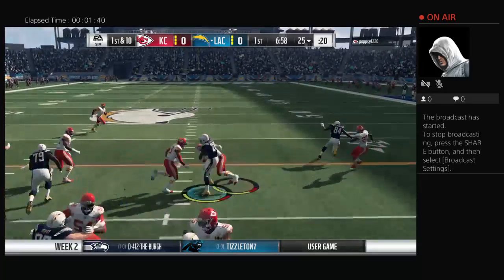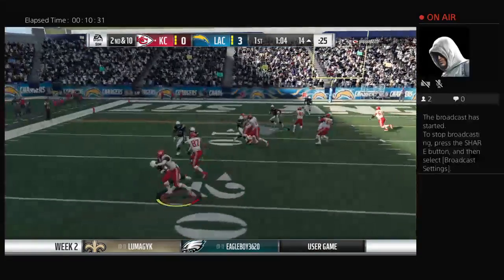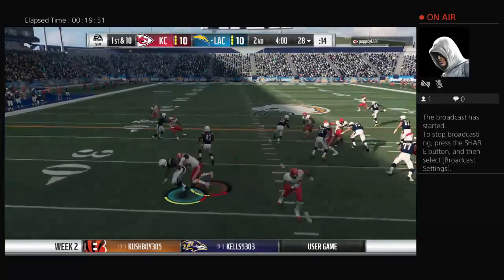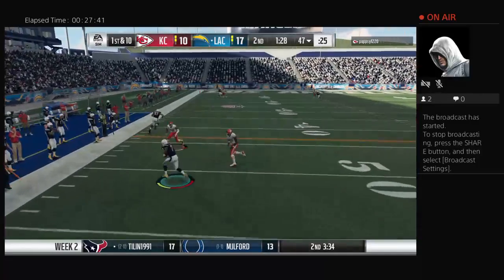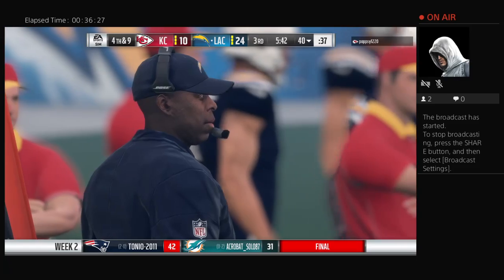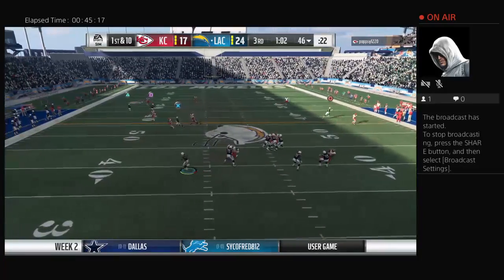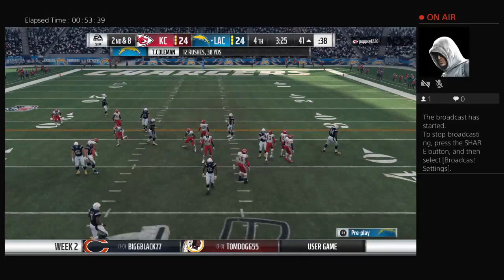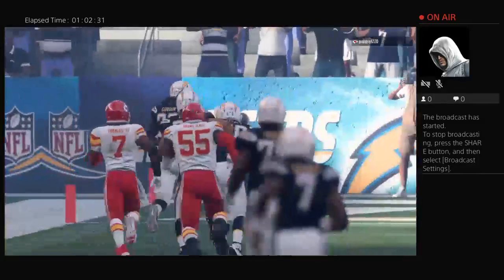Halliburton0309's Live PS4 Broadcast